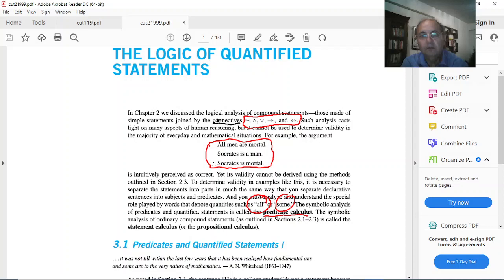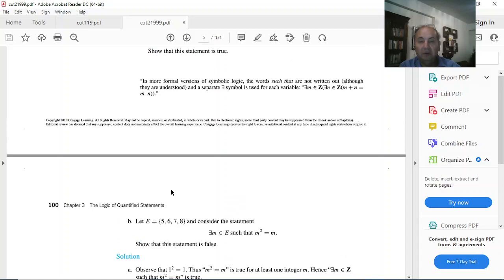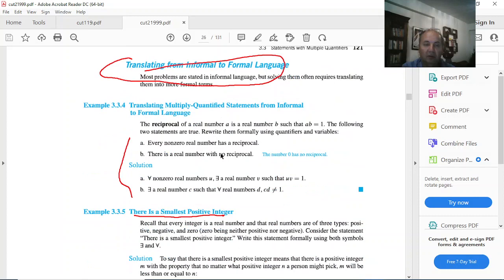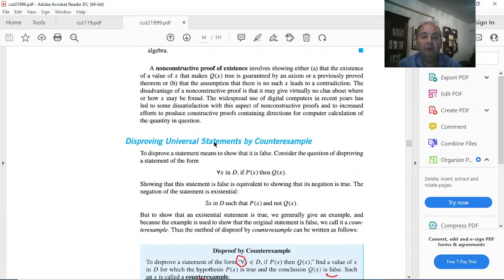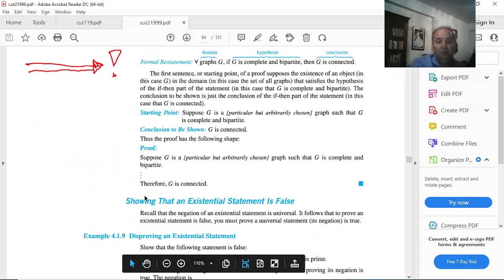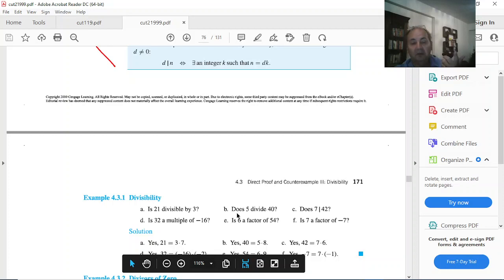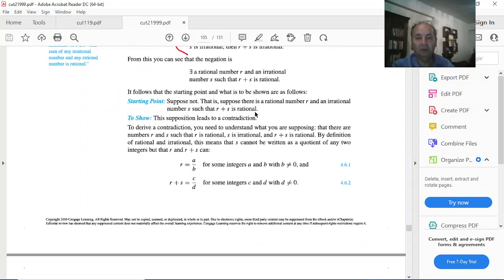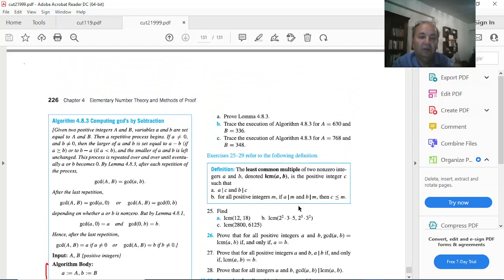QUANTIFIERS AND PROOF MECHANISMS